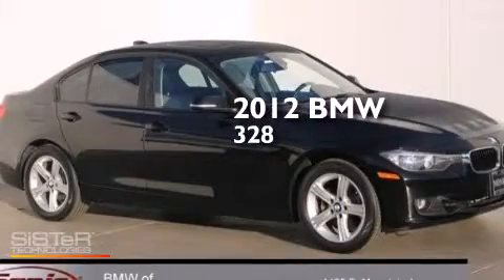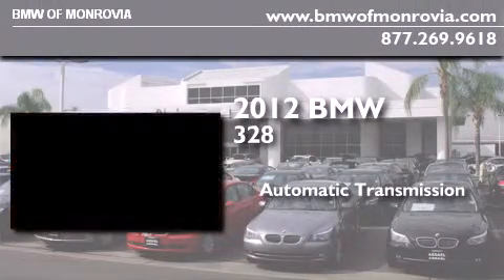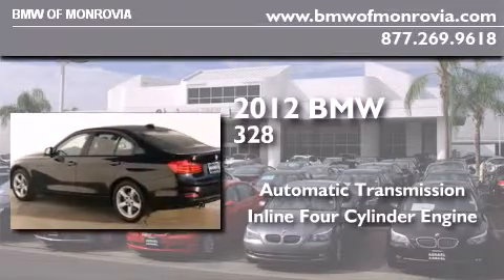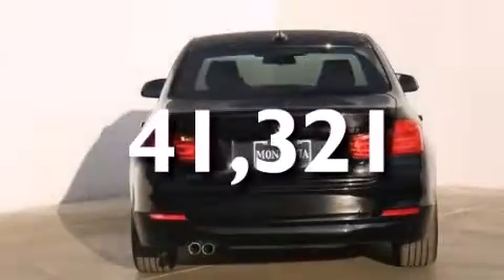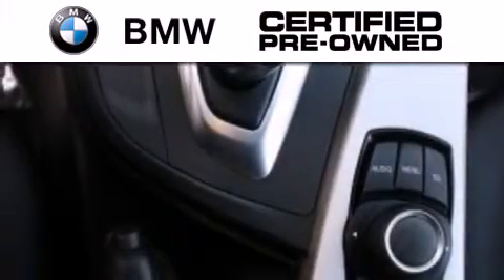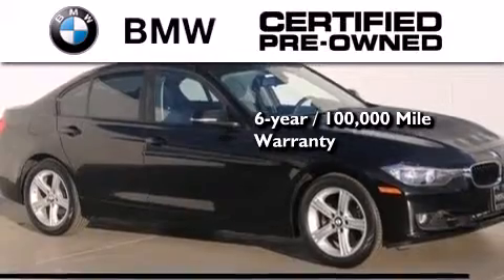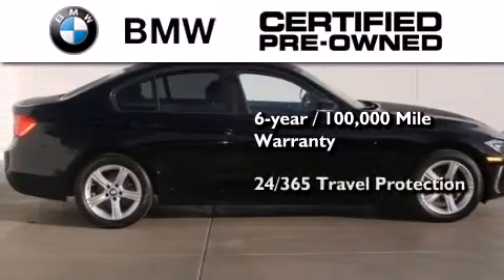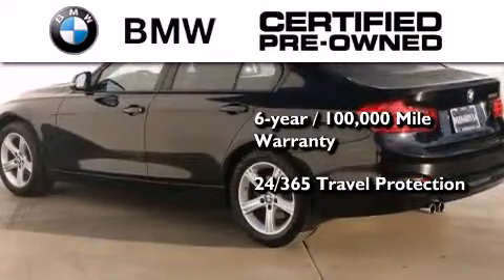2012 BMW 328i Sedan Certified Monrovia CA 91016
We've been honored to serve the Monrovia CA area , we promise that your experience at our dealership will exceed your expectations ! Year : 2012 Make : BMW Model : 328i Sedan Engine : 2.0L I-4 cyl Trans . : Automatic Exterior : Jet Black Miles : 41,321 Interior : Black BMW of Monrovia 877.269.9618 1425 S. Mountain Ave. Monrovia , CA 91016 Used 2012 BMW 328i Sedan Monrovia CA